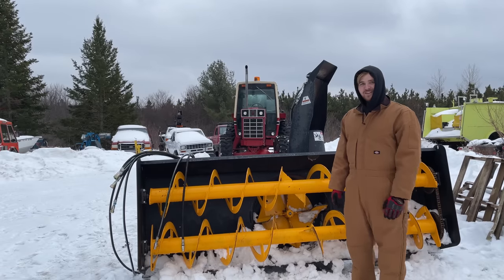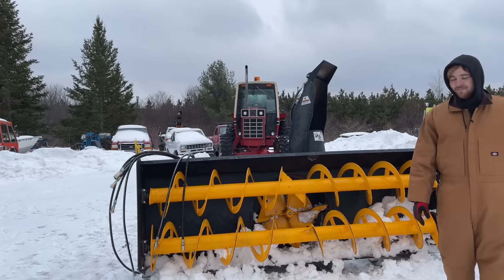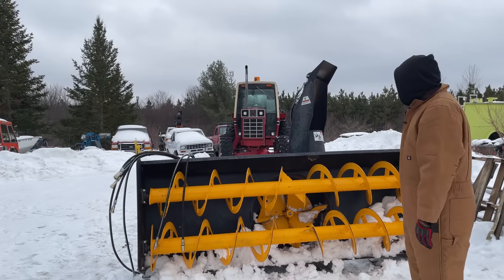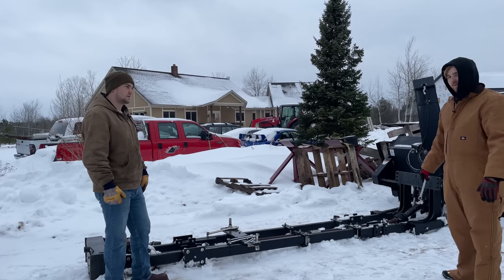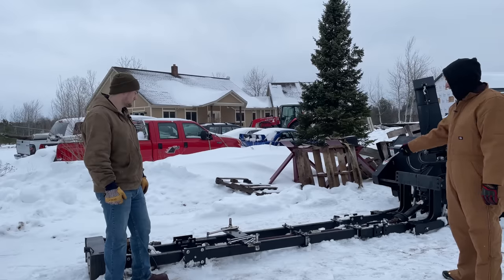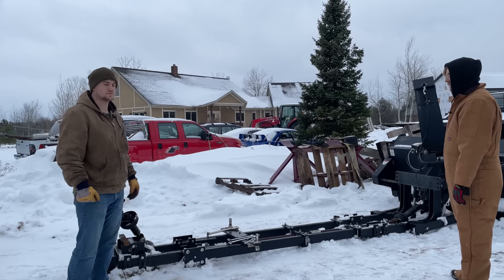135 HP Snowblower! 1979 International 186 Hydro Snowblower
Hunter and Andy go and pick up an International 186 Hydro run the Erskine snowblower. The tractor has a turbo to bring the hp to 135 hp. We drove 7 hours to get the tractor. It took a few days to modify the snowblower frame to fit the larger tractor.